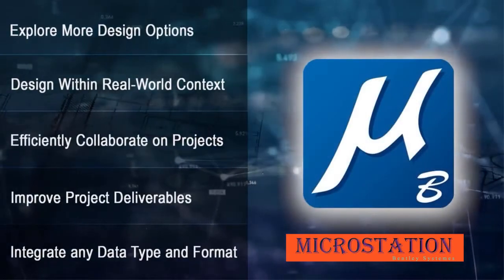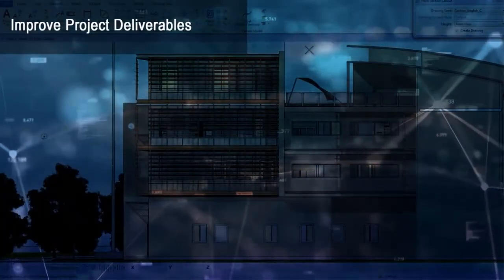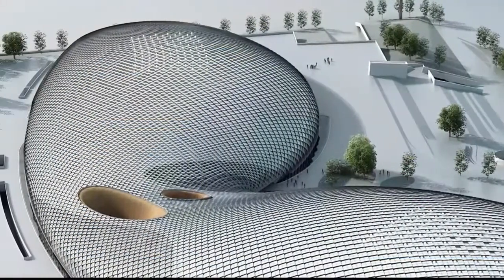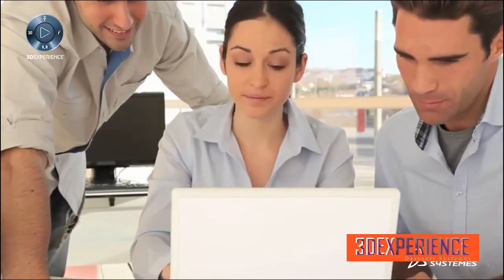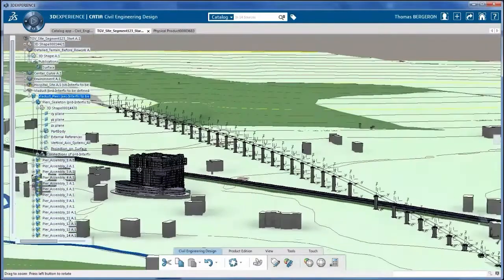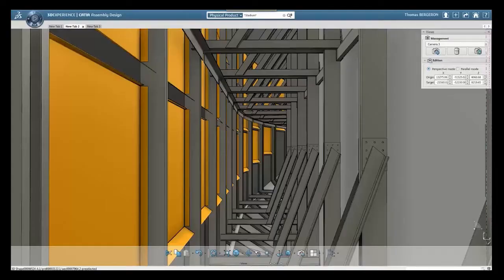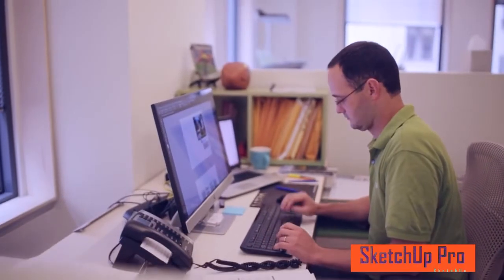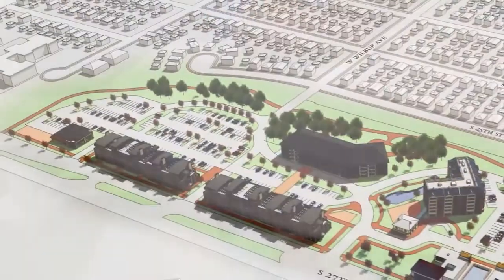ТОП-5 CAD программ в 2021 году. Bentley Systems, Dassault Systemes, SketchUp, Allplan, Corel.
Представляем вашему вниманию ТОП-5 CAD программ в 2021 году для проектировщиков.

1.MicroStation - Строительство за пределами традиционных подходов, реализация архитектурного проекта здания от концепции до детального проектирования.

2. 3DEXPERIENCE – это платформа для моделирования предметов окружающего мира и связанных с ними ощущений, работающая в облаке или в локальной сети предприятия. Система поддерживает отраслевые решения, собранные из программных продуктов для трехмерного проектирования, моделирования, анализа и аналитики, виртуальной и дополненной реальности.

3.SKETCHUP PRO – ПРОФЕССИОНАЛЬНОЕ МОДЕЛИРОВАНИЕ ОБЪЕКТОВ. Воплощайте идеи в 3D и быстро создавайте профессиональные проекты!

5.CorelCAD - Недорогое и простое в работе САПР-решение профессионального уровня для 2D проектирования, 3D моделирования и 3D печати. Для Windows и macOS